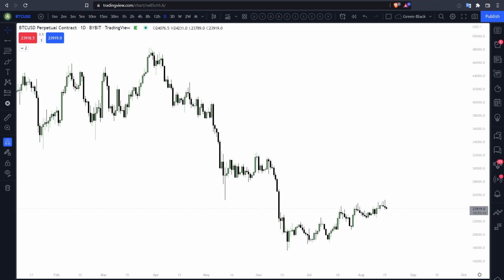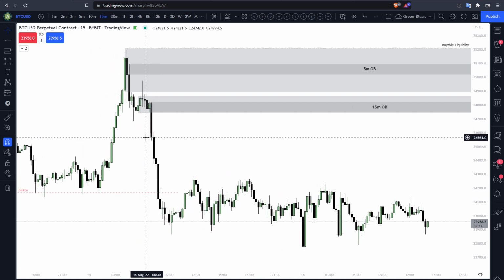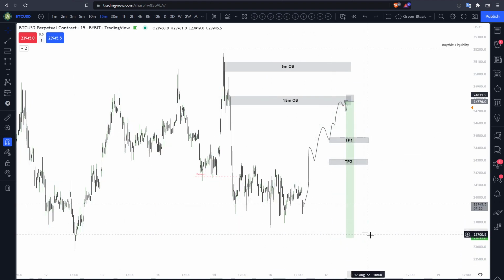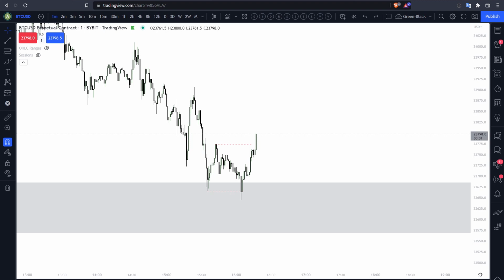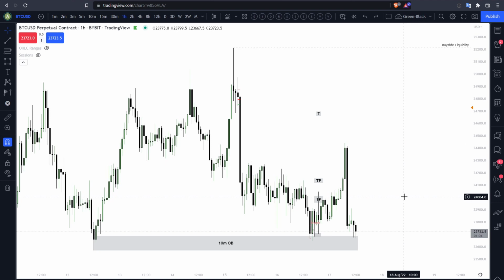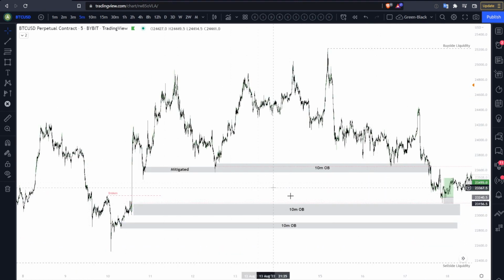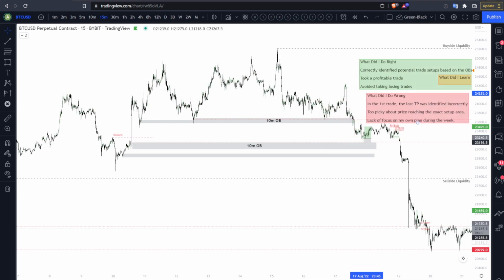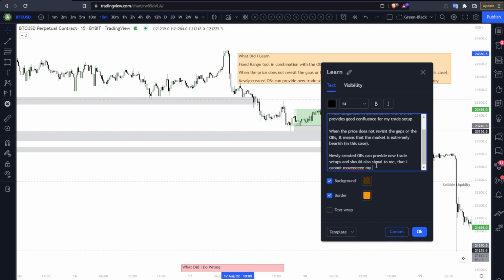Testing ICT on Crypto - A Winning Trade and a Missed Trade - Session 4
Welcome to my Trading Video Journal where I record my daily trading sessions, my chart analysis, my trading study progress, my mistakes and ways to mitigate them for the next session.

I study and use ICT concepts and "Smart Money Concepts" and test them on the Crypto market, every day.

Do ICT concepts apply to Crypto?
Can trade setups be identified easily?
Are there some unique properties to the Crypto market, which do not occur on Forex or on Stock indices?
I'm looking to find answers to these and to other questions during my study. And you are welcome to watch it!

All opinions expressed in the video about these concepts are my own. I do not teach, nor endorse ICT or any other trading methods mentioned in my videos.